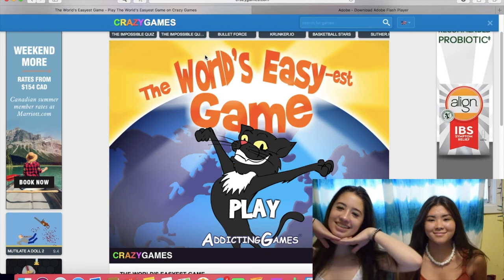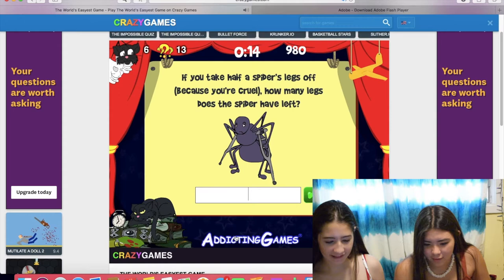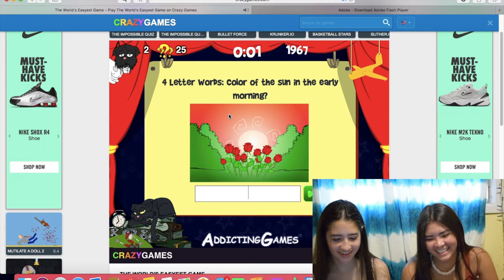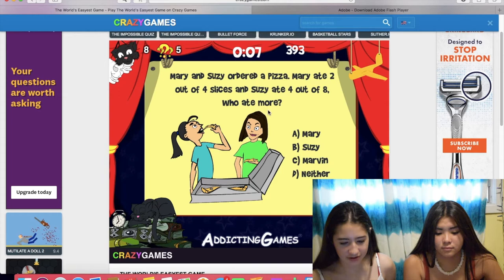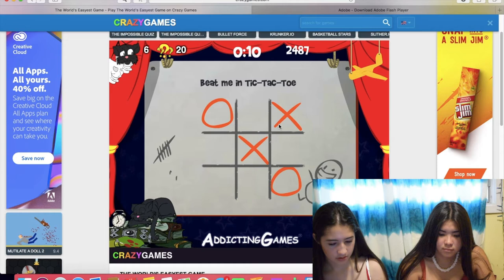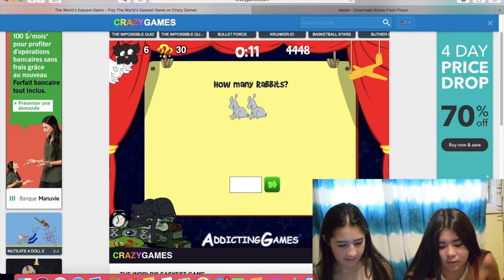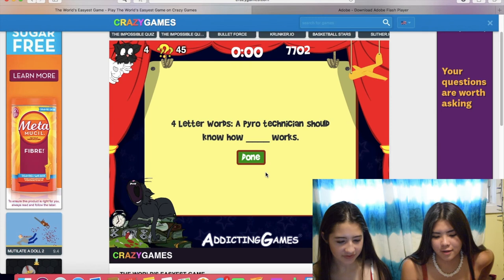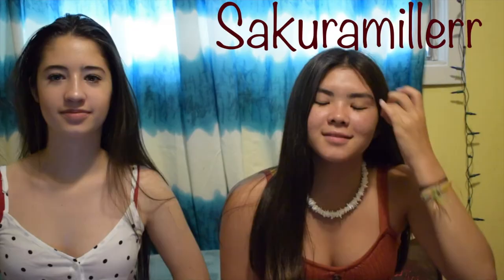WE FAILED THE WORLDS EASIEST GAME